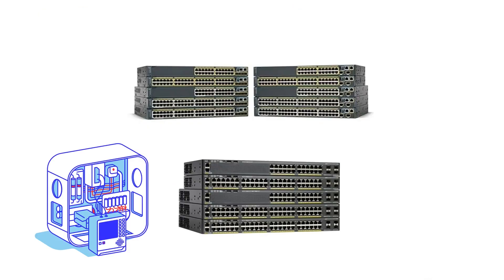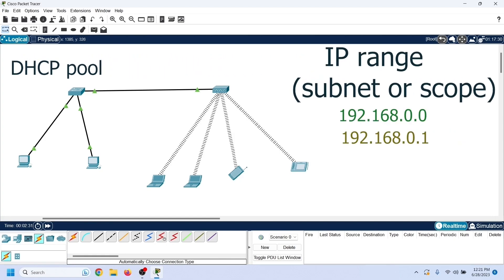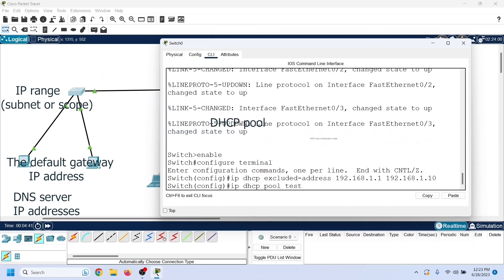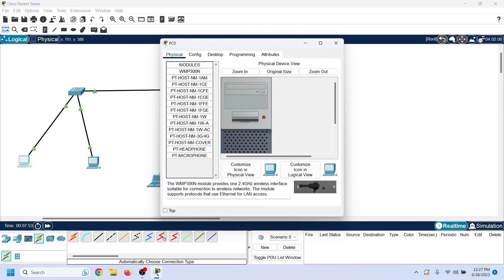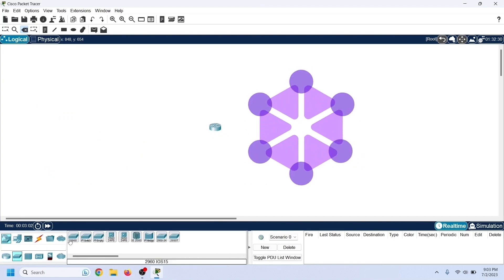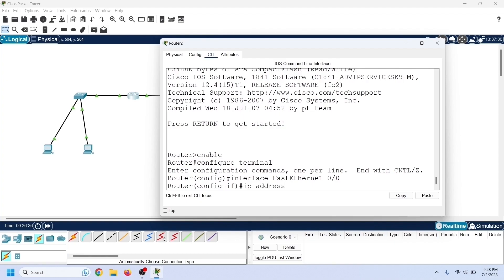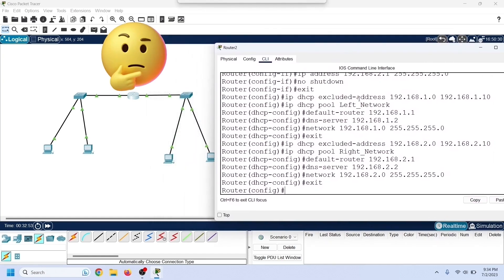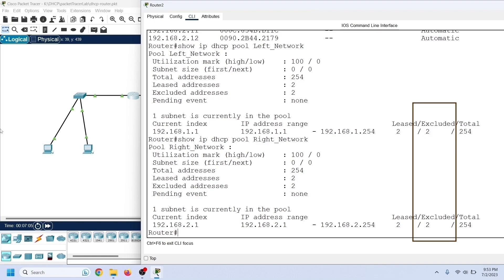How to configure, test, and verify a DHCP server on Cisco Switches and Routers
How to configure a DHCP server on a Cisco switch
How to configure a DHCP server on a Cisco router
How to configure a DHCP server on Packet Tracer
What is a DHCP pool
What is the DHCP pool configuration mode
How to define a network range in a DHCP pool
Packet Tracer DHCP configuration

This video is based on the following tutorials. You can download packet tracer labs used in this video from these tutorials.